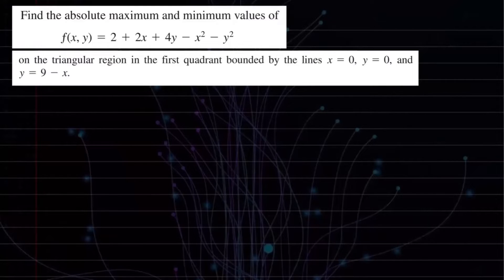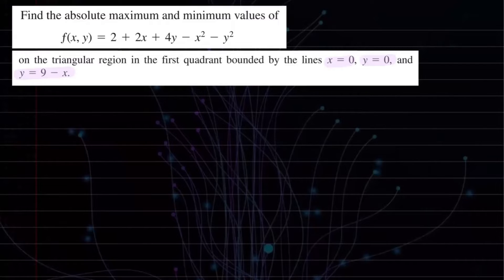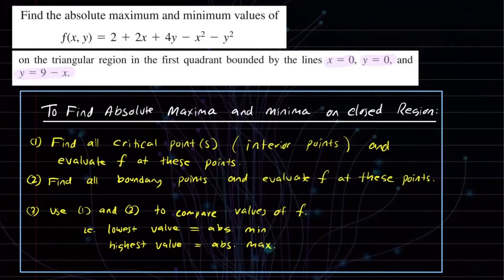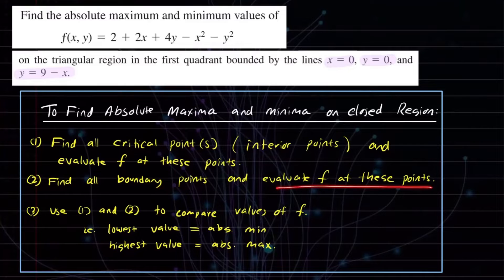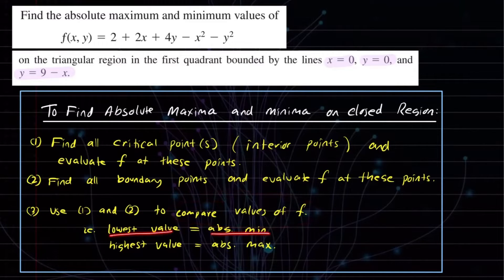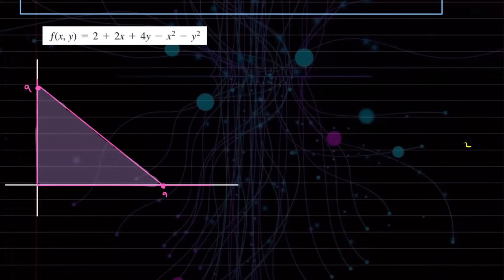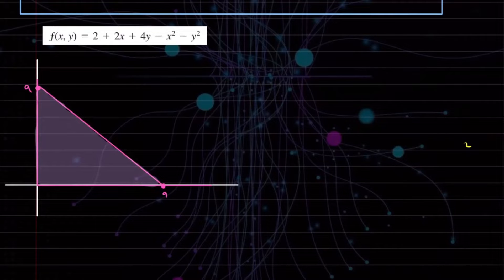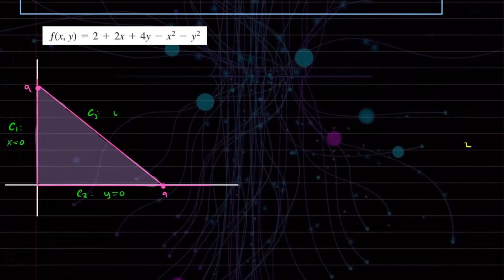Absolute Maximum and Absolute Minimum in a Closed Region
Hi all, here is a link to the closed interval method (absolute maximum and absolute minimum of a single variable function)